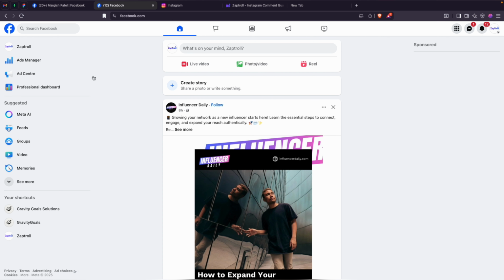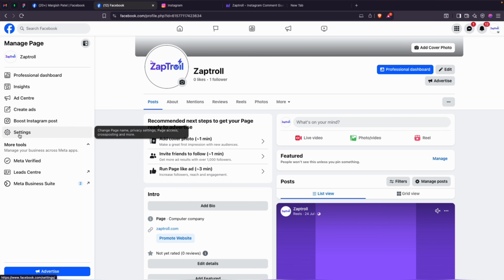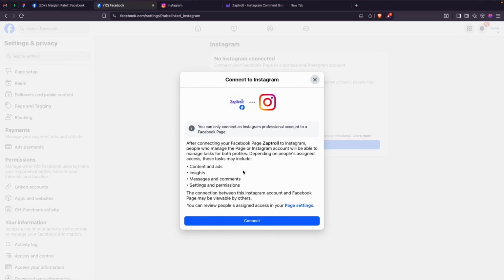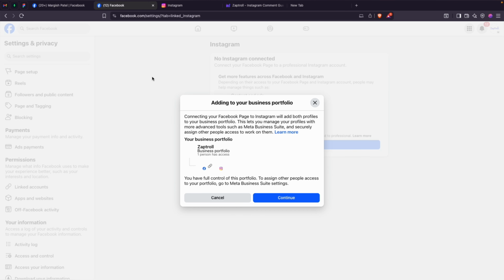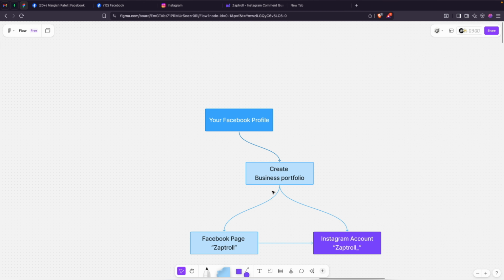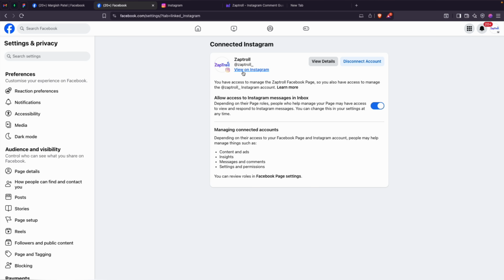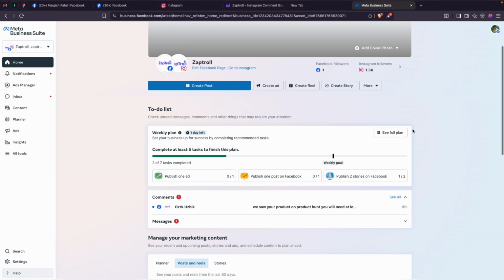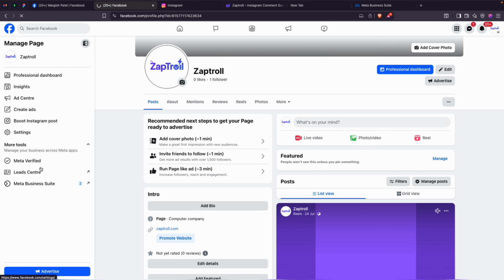Link Instagram to Facebook Page Step-by-Step (2025 Tutorial)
Want to know how to connect your Instagram Creator or Business account to your Facebook Page the right way?

In this video, I’ll walk you through the step-by-step process of linking your Instagram account to your Facebook Page using the official Meta method. Whether you're a content creator, business owner, or social media manager this tutorial is perfect for anyone looking to streamline their Instagram + Facebook setup.

🔍 What You’ll Learn in This Video:
- Why connecting Instagram to Facebook is important for growth & cross-posting
- How to properly connect your Instagram Creator or Business account
- How to use Meta Business Suite to manage both accounts in one place
- How to check which Instagram account is linked to your Facebook Page

Tools Used:
Facebook, Instagram & Meta Business Suite (Free tool to manage Facebook + Instagram in one dashboard)